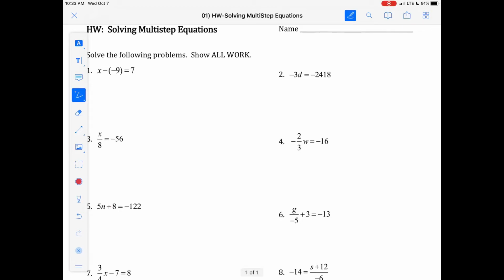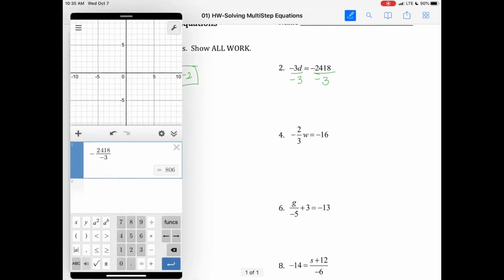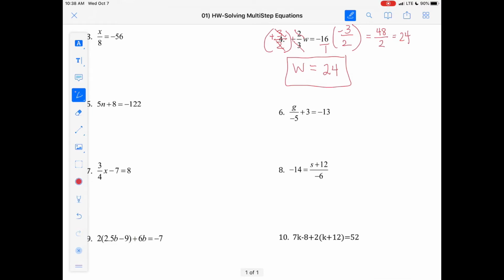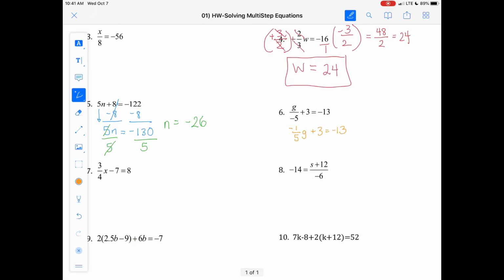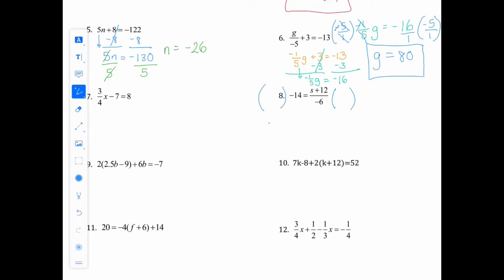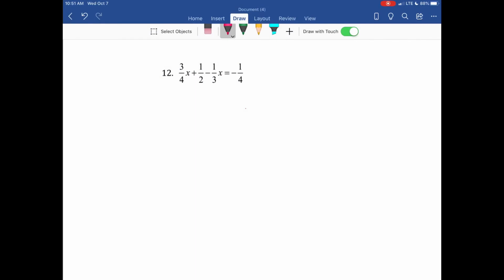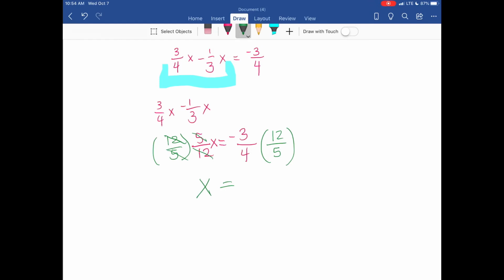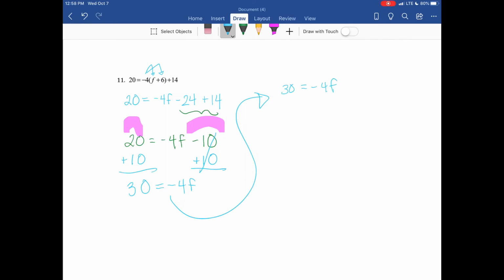Unit 2 Solve Multistep Equations (1)